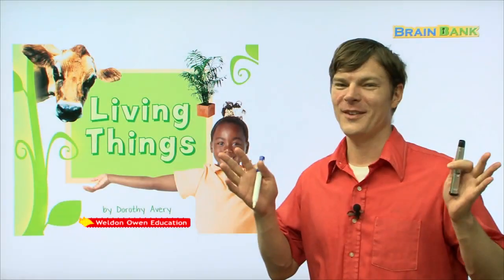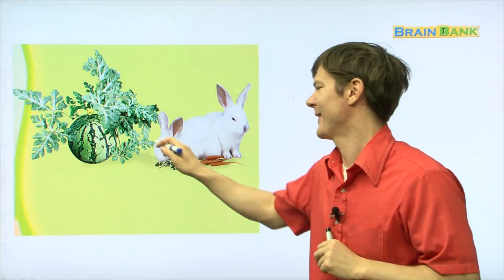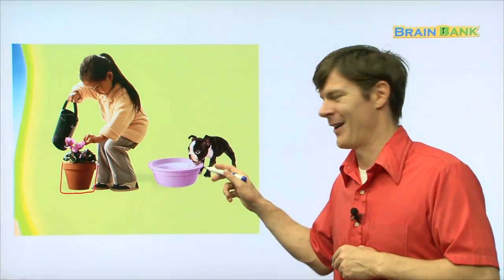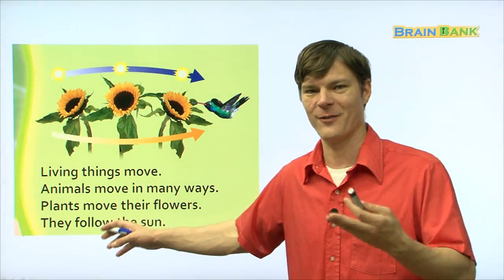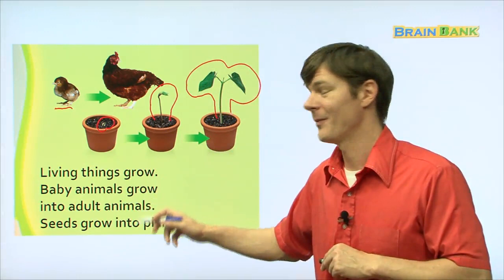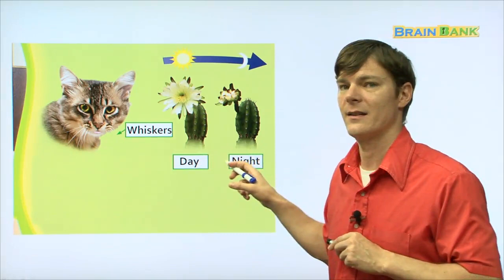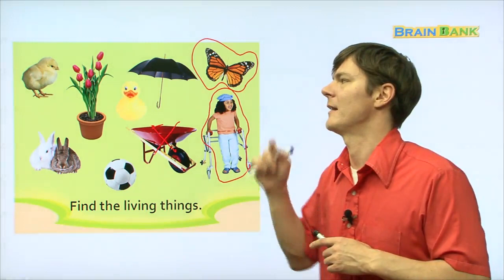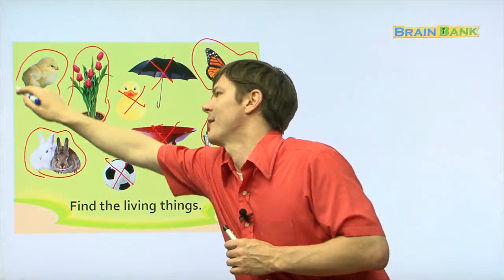Guided Readers | Brain Bank GK Science | 18. Living Things | Kids Vocabulary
story :
We eat.
Living things need food.
Animals eat food.
Plants make their own food.
We drink.
Living things need water.
Animals and plants need water.
We move.
Living things move.
Animals move in many ways.
Plants move their flowers.
They follow the sun.
We grow.
Living things grow.
Baby animals grow into adult animals.
Seeds grow into plants.
We have senses.
Animals and plants have senses too.
Cats use whiskers to sense things.
Some flowers sense day and night.